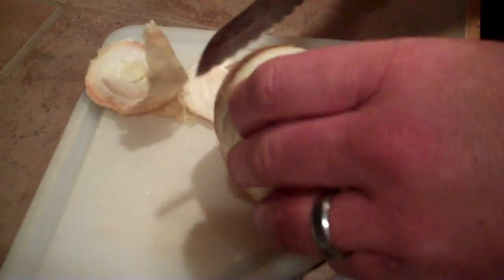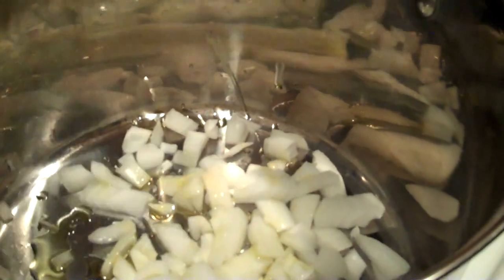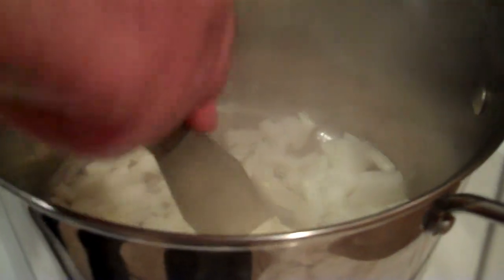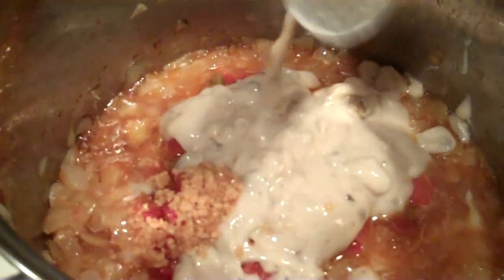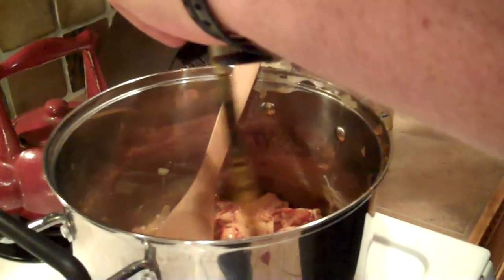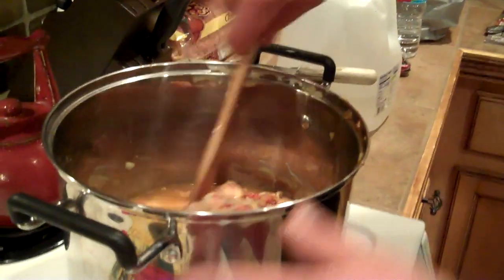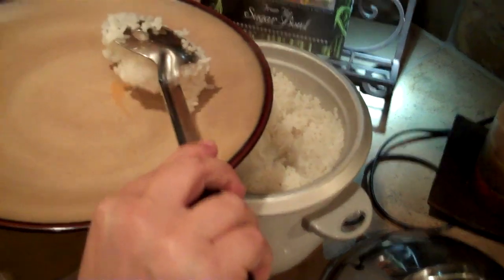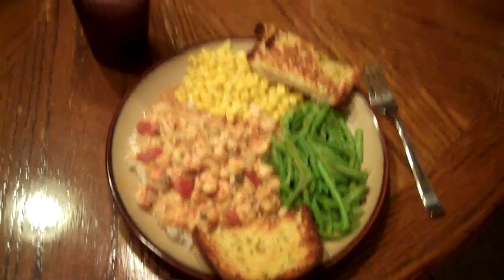Crawfish Etouffee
In this video, we are showing you a simple way to cook some wonderful Crawfish Etouffee.  Made with 100% Louisiana raised Crawfish.  Sit back watch and enjoy the video!